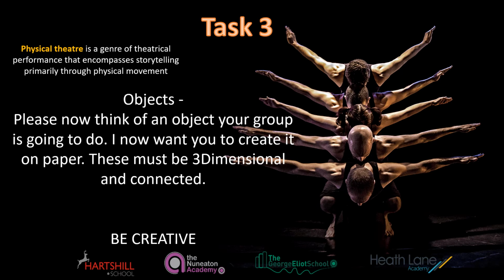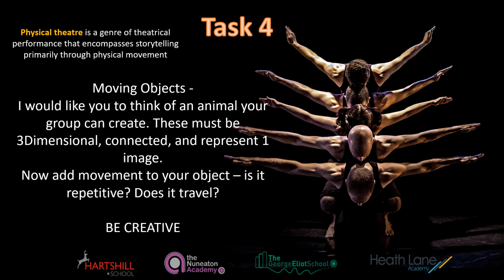Year 8 Performing Arts Week 9